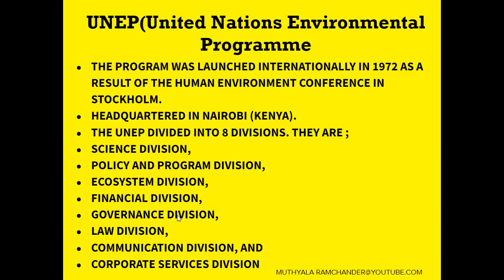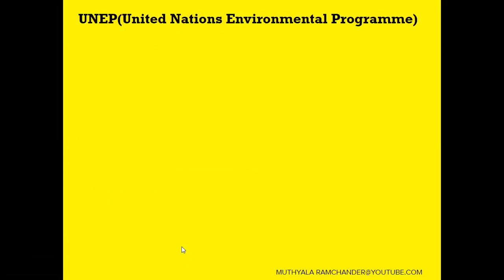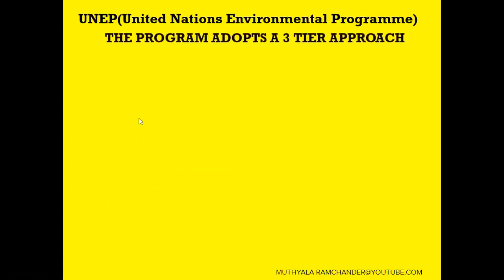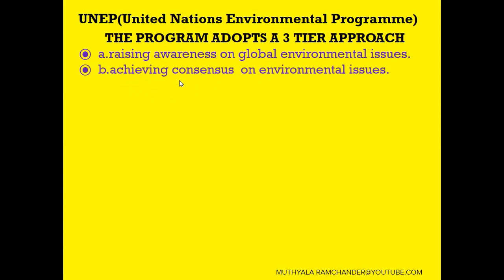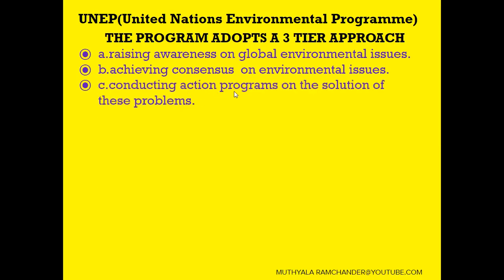U N E P